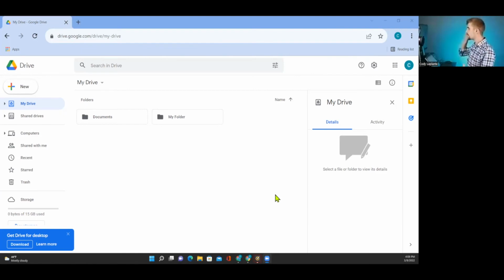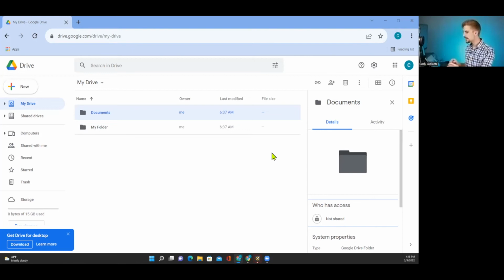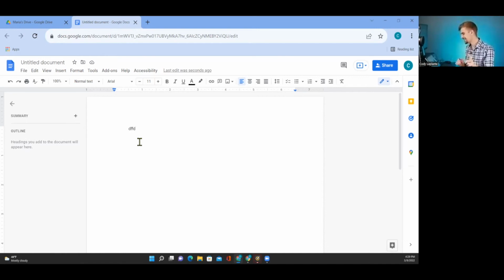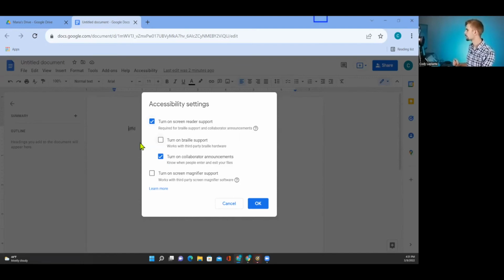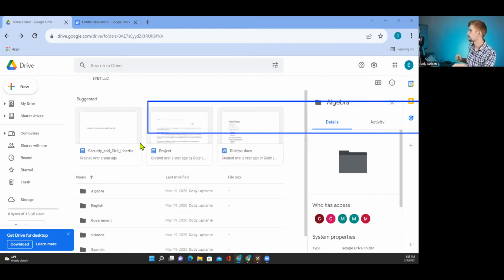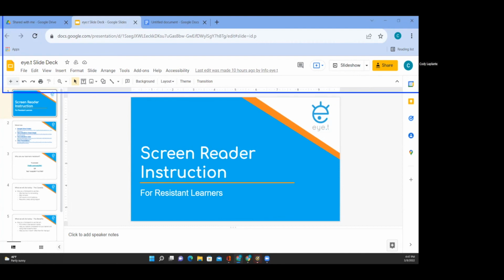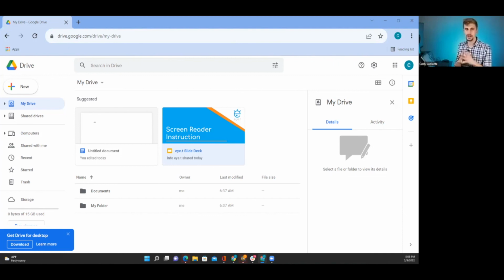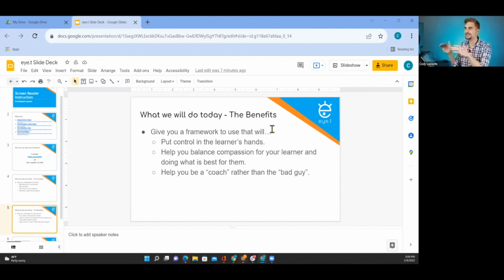eye.t LIVE: Google Drive and Screen Readers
We dive in the the world of Google Drive and screen readers on this episode of eye.t LIVE. You'll learn how to set up and navigate Google Drive while using a screen reader. We'll also show you how to create new files and folders. We even walk you through the basics of Google Docs and Google Slides. Watch along to learn more about some of the popular Google Workspace apps and how they work with screen readers.